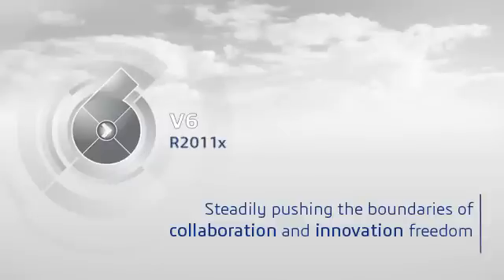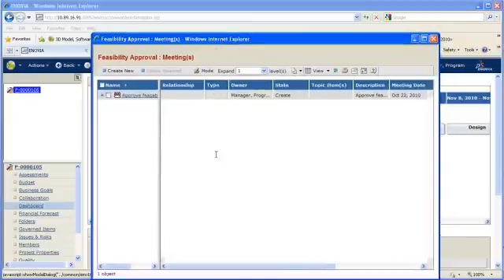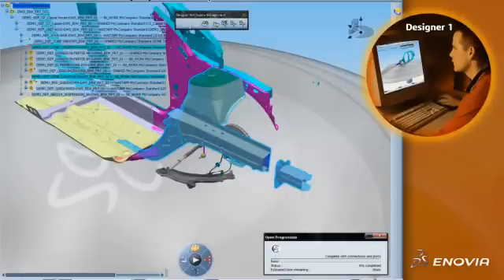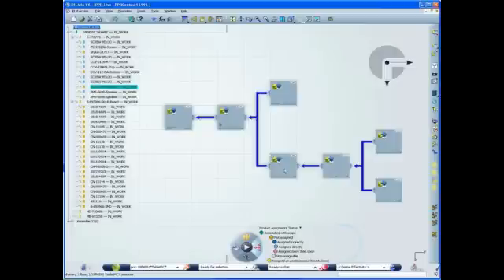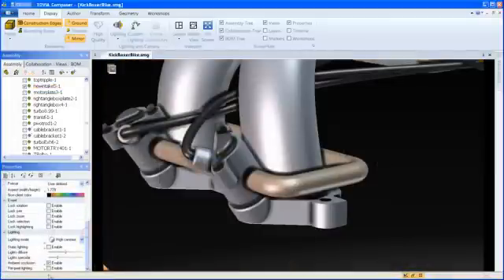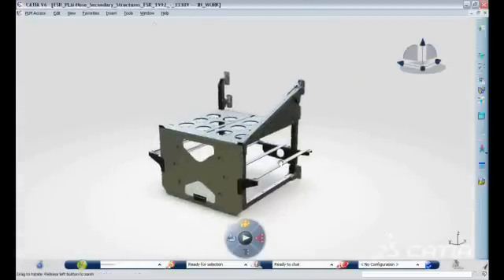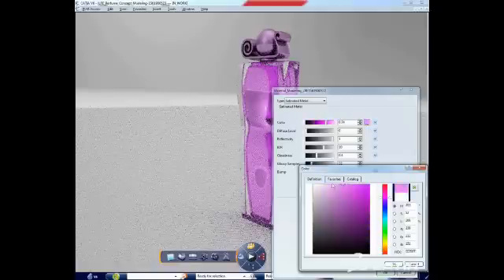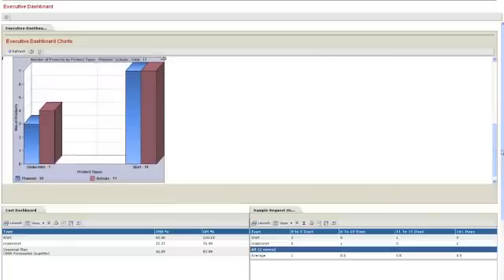Dassault Systèmes launches V6R2011x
Version 6 Release 2011x delivers new single platform-enabled capabilities that push the boundaries of collaboration and IP (Intellectual Property) visibility. It also introduces numerous new industry solutions that automate processes and tasks, freeing valuable time for creative, thoughtful innovation.